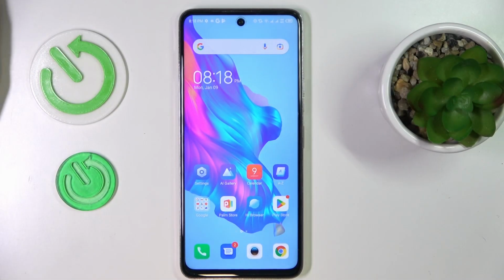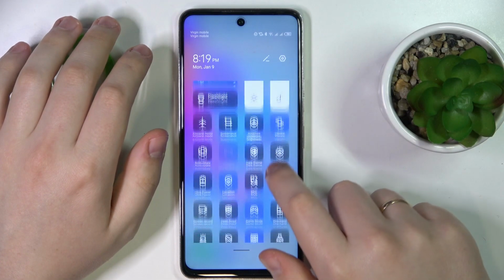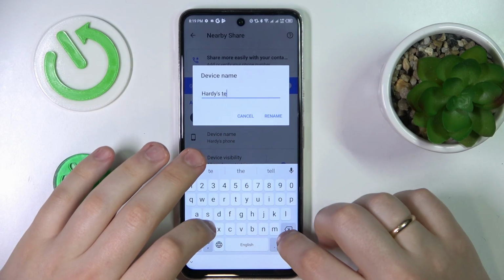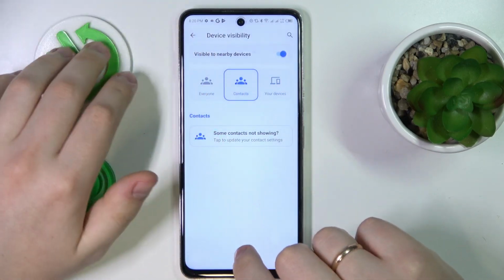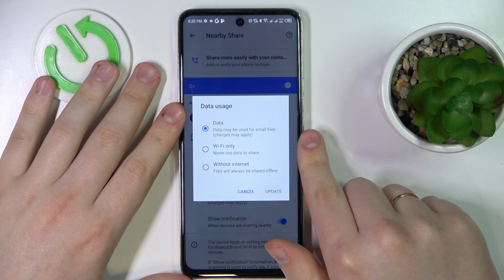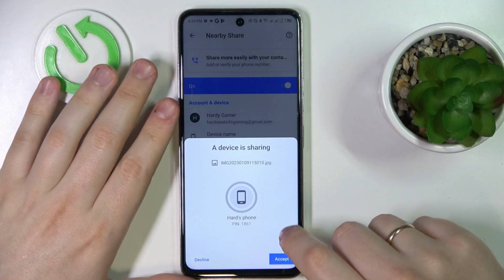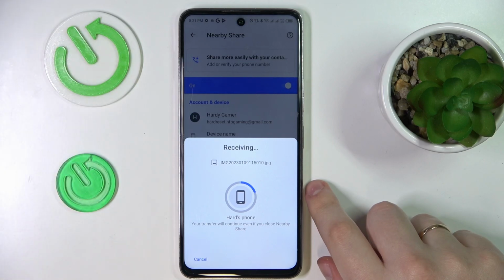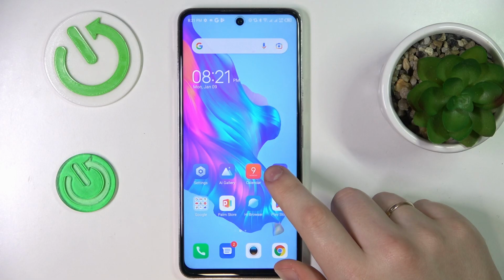How to Use Nearby Share of Tecno Camon 18p - Send Files via Nearby Share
In the short tutorial, presented above, our expert will show you how to Send Files via Nearby Share! You’ll learn how to, step by step, not only find this feature but also use it correctly and successfully with other close devices that support it as well. You don’t even have to be online to do that, so grab your Tecno Camon 18p and use this option today!

How to Find Nearby Share in Tecno Camon 18p? How to Send Files via Nearby Share in Tecno Camon 18p? How to Use Nearby Share in Tecno Camon 18p?